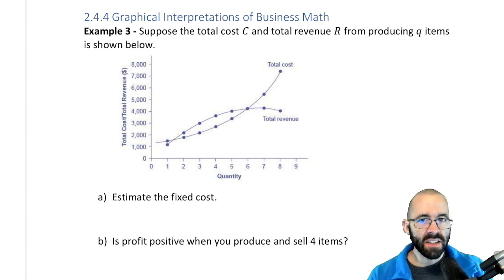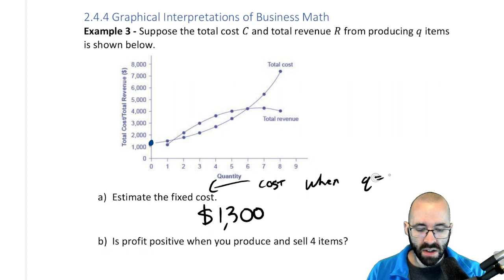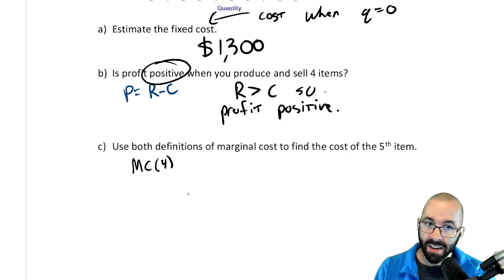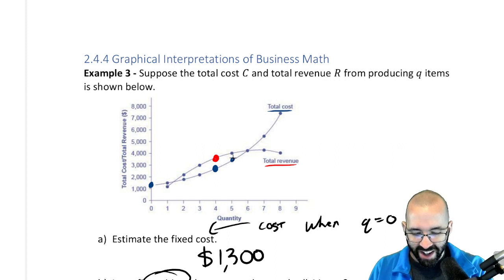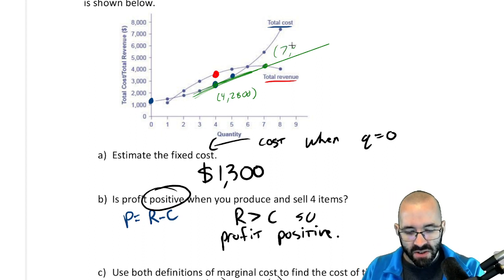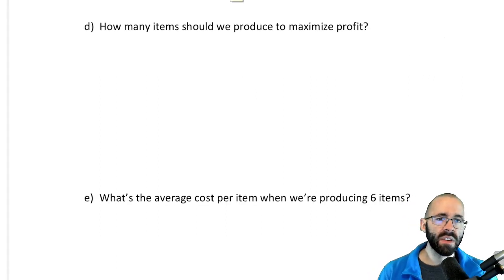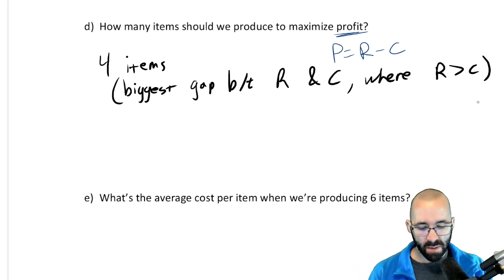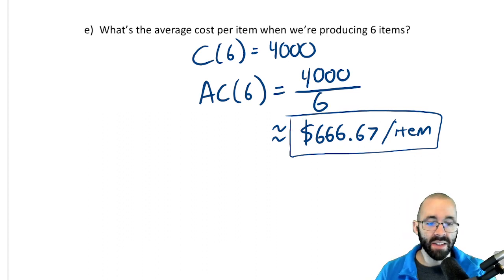2 4 4 Graphical Interpretations of Business Math